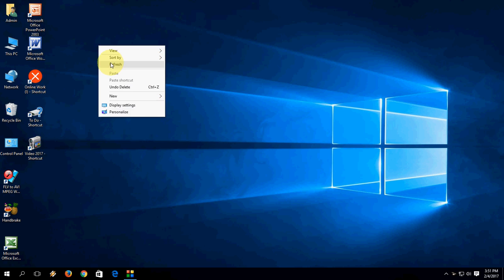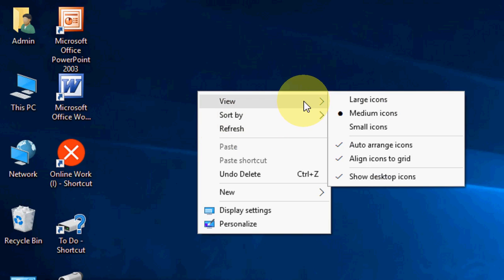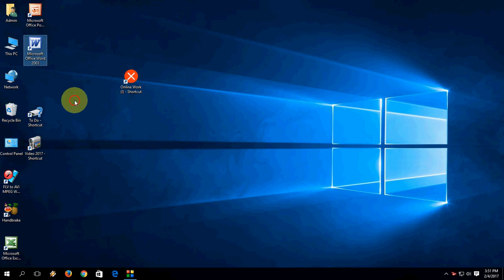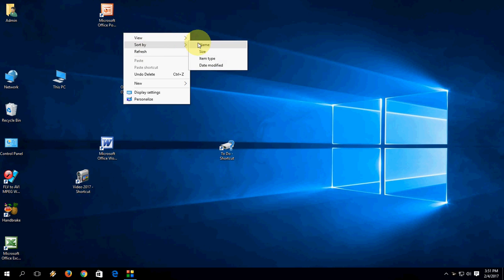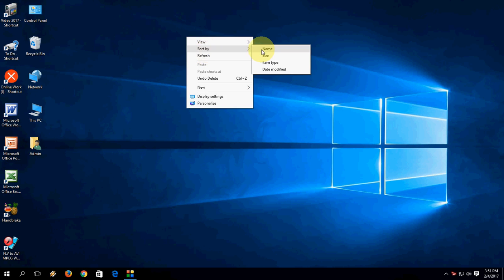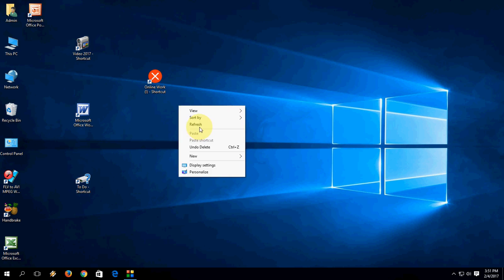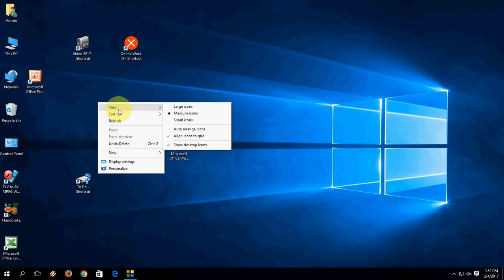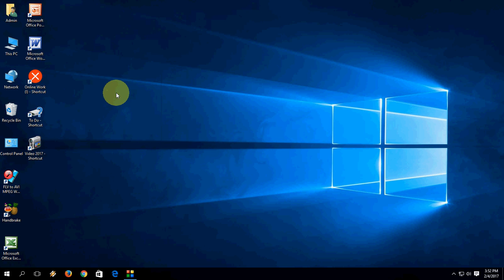How to Enable Disable Auto Arrange Desktop Icon in Windows PC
Enable Disable auto Arrange desktop Icon, sort desktop icon as, name, size, date and file type..